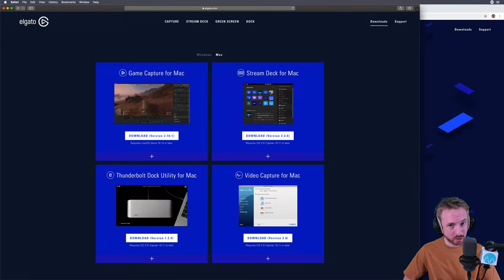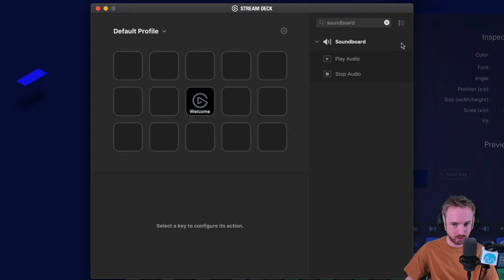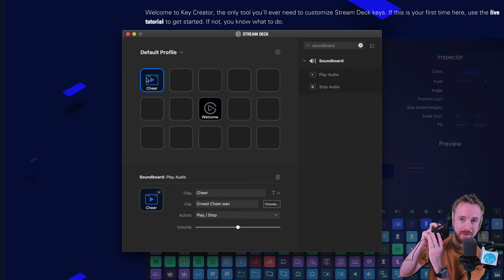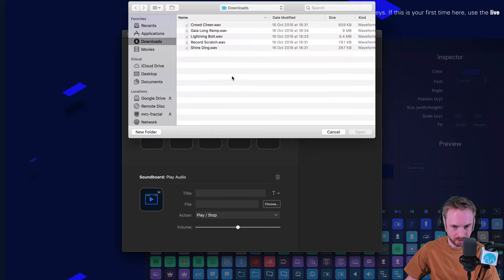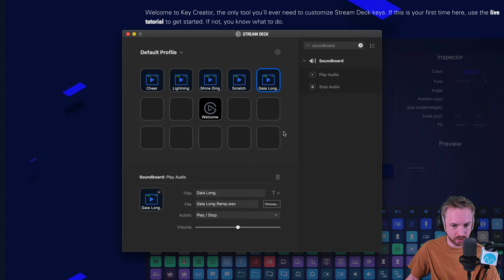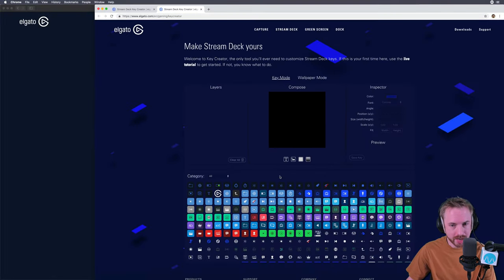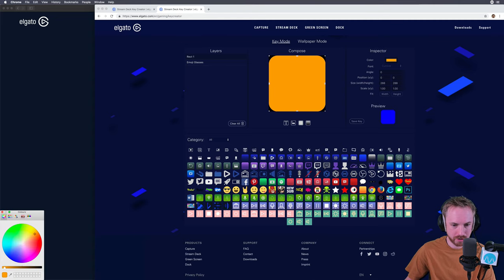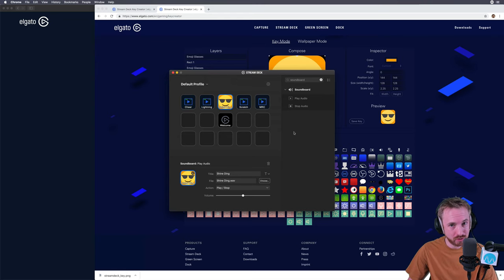Turn Stream Deck into a Soundboard (Play Sound Effects)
0:00 Tutorial start
0:08 Getting started
0:15 Installing software
0:34 Configure Stream deck
2:40 Changing Icons
4:11 Wrap up